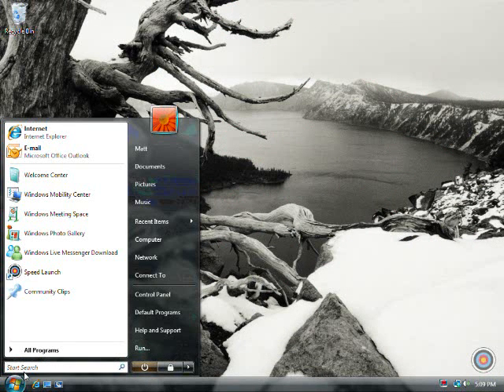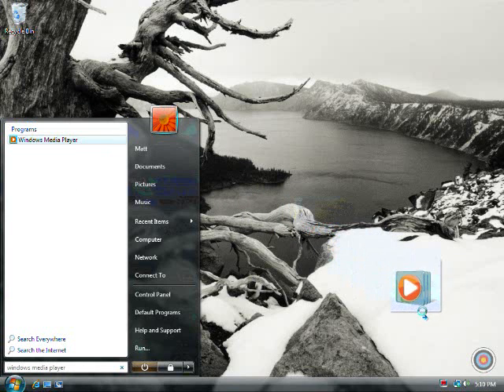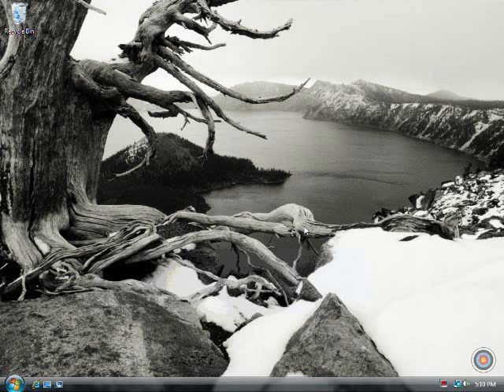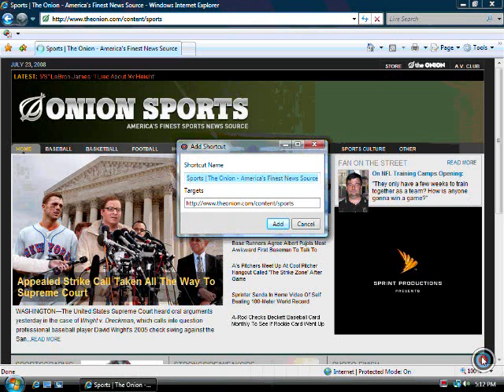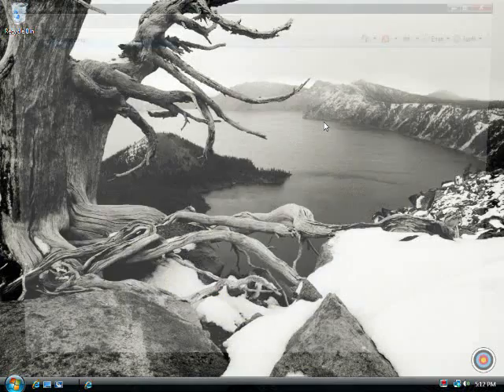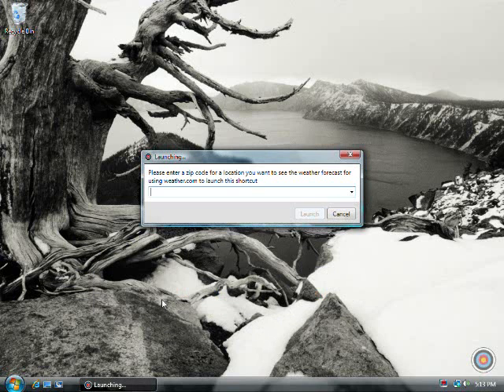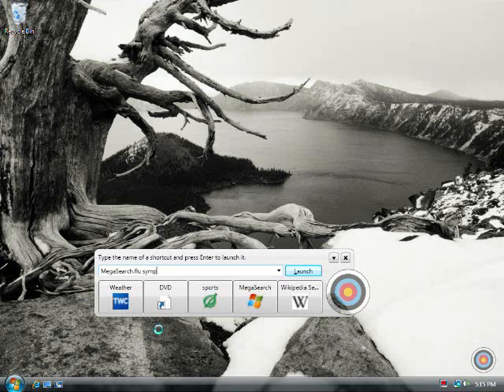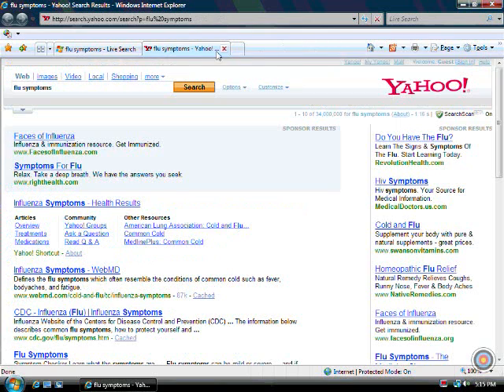Speed Launch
Get quick access to all the documents, files, and websites you use most. Speed Launch is Office Labs' first community prototype.